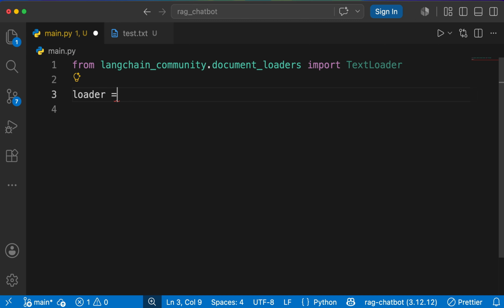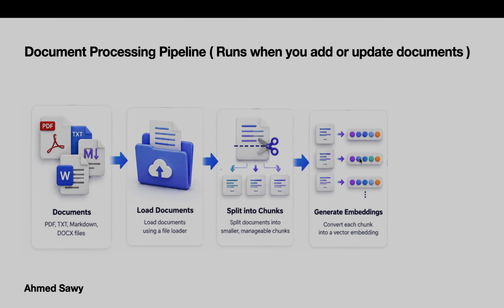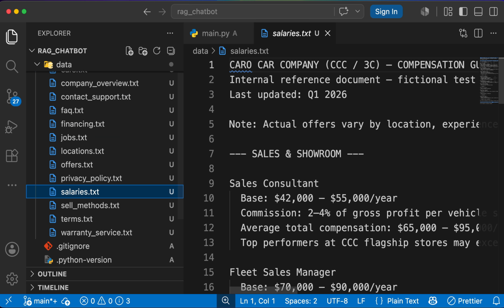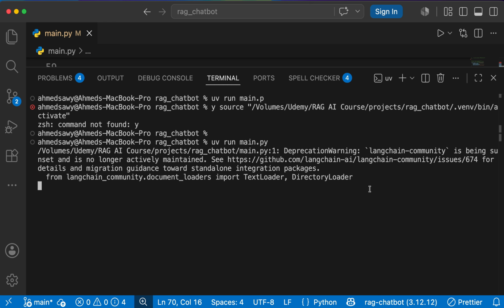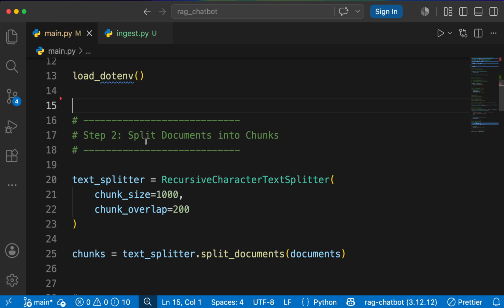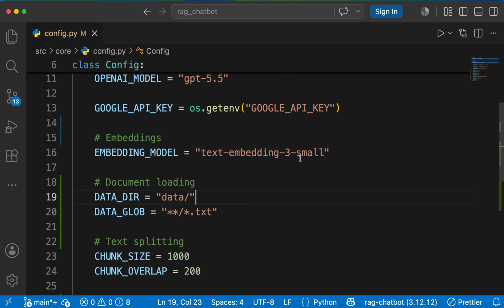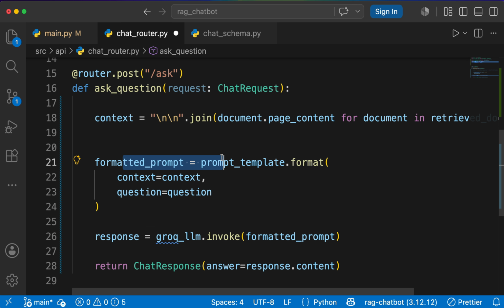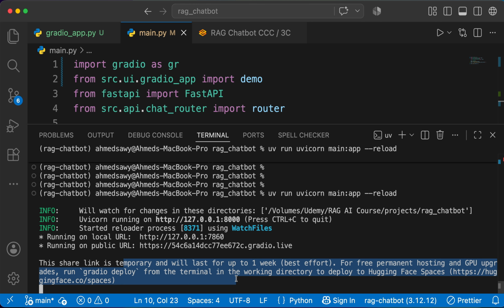AI Engineering: The Complete RAG Course 2026 From Scratch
Check out my full AI Engineering: The Complete RAG Course 2026 course on Udemy:

Want to understand Retrieval-Augmented Generation (RAG) and actually build a working RAG application?

In this practical course, you'll learn how RAG works from the ground up and build a complete AI application using Python, ChromaDB, FastAPI, Gradio, and modern Large Language Models (LLMs).

Rather than only explaining the theory, we'll build the different parts of the RAG pipeline step by step — from loading your documents and generating embeddings to retrieving relevant information, building prompts, generating answers, evaluating the system, and deploying the application.

Understand what Large Language Models (LLMs) are
Learn about tokens and context windows
Understand the fundamentals of Retrieval-Augmented Generation (RAG)
Learn how the main RAG pipelines work
Load PDF, DOCX, TXT, and Markdown documents
Split documents into effective chunks
Generate embeddings
Store and retrieve information using ChromaDB
Build the complete document processing pipeline
Build the complete RAG question-answering pipeline
Understand semantic search and retrieving relevant chunks
Create prompts that combine retrieved context with user questions
Work with different LLM providers including OpenAI, Google Gemini, Groq, and open-source models
Learn about temperature and hallucination
Understand different LLM families and how to choose an LLM for RAG
Build production-ready APIs using FastAPI
Test your API using Postman
Build an interactive RAG interface using Gradio
Deploy the RAG application to Render
Learn practical RAG evaluation
Improve your RAG prompts using Prompt Engineering

The RAG Journey

The course follows a practical progression:

LLM Fundamentals
RAG Fundamentals
Document Loading & Chunking
Embeddings & Vector Database
Retrieval & Question Answering
Project Structure
FastAPI Backend
LLMs & Model Selection
Prompt Engineering & Evaluation
Gradio & Deployment

By the end, you won't just know what RAG means.

You'll understand how a RAG application works from document ingestion all the way to the final generated answer, and you'll have built a complete application using:

Python + ChromaDB + FastAPI + Gradio + Modern LLMs

You'll also learn how to evaluate your RAG system, work with different LLM providers, improve your prompts, and deploy your application.

This course is designed for:

Python developers who want to build AI applications
Backend and full-stack developers interested in Generative AI
AI and Machine Learning engineers
Software engineers who want to understand RAG from scratch
Developers who want hands-on experience with LLM applications
Anyone with basic Python knowledge who wants to move into AI Engineering

You don't need previous RAG or AI experience. Basic Python knowledge is recommended.

Technologies Used

Python • ChromaDB • FastAPI • Gradio • OpenAI • Google Gemini • Groq • LLMs

ai engineer full course
ai engineer roadmap
ai engineer interview
ai engineer course
ai engineer salary
ai engineer شرح
ai engineer roadmap 2025
ai engineer roadmap شرح
ai engineer podcast
ai engineer vs ml engineer
ai engineer projects
ai engineer roadmap 2026
RAG Course 2026: Build a Complete Retrieval-Augmented Generation AI App
Complete RAG Course: Build Real AI Applications with Python & LLMs
RAG Explained & Built from Scratch | Python, FastAPI, ChromaDB & LLMs
Learn RAG by Building a Real AI Application | Python, FastAPI & LLMs
Retrieval-Augmented Generation (RAG): Build, Evaluate & Deploy an AI App